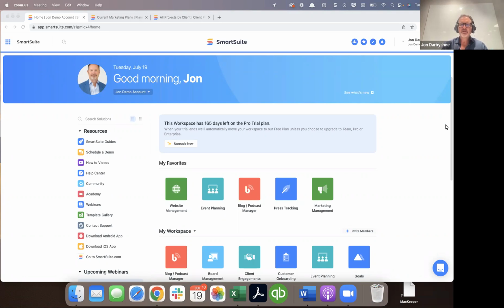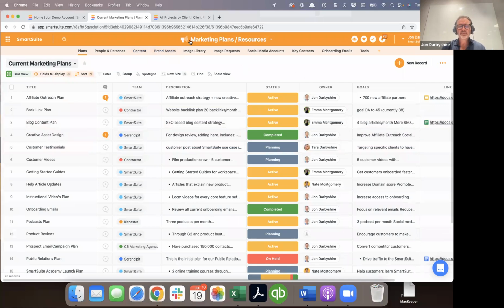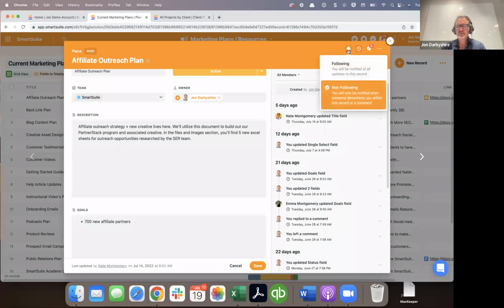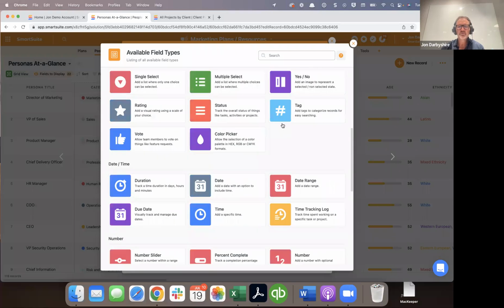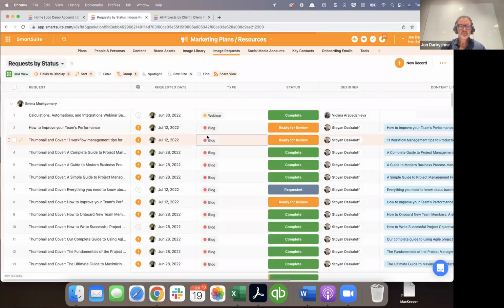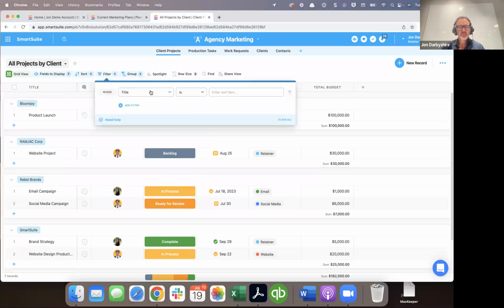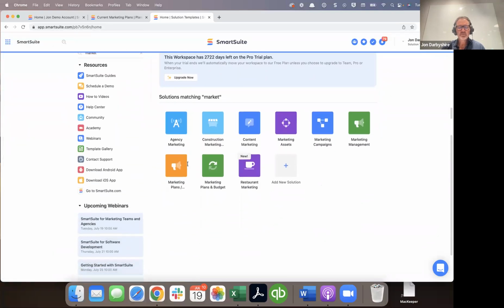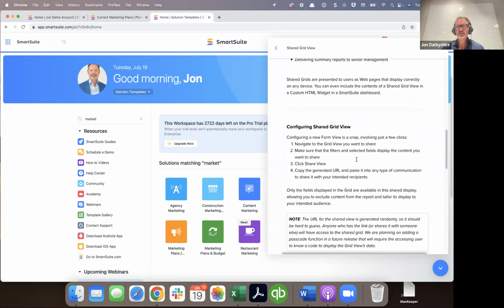SmartSuite for Marketing Teams and Agencies